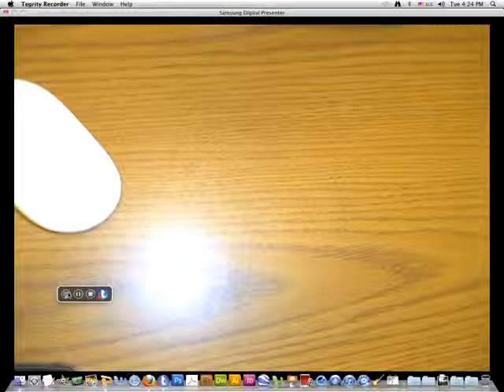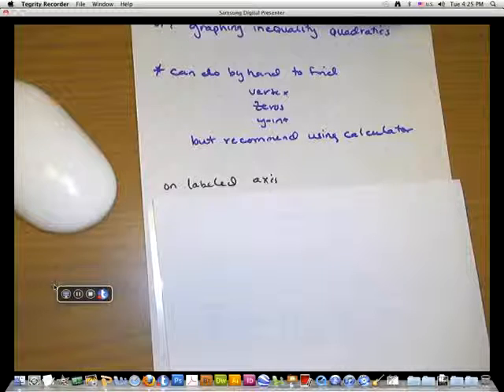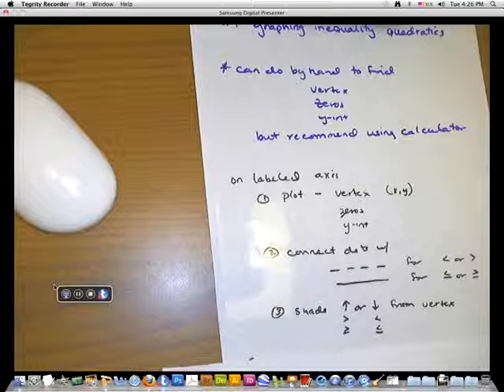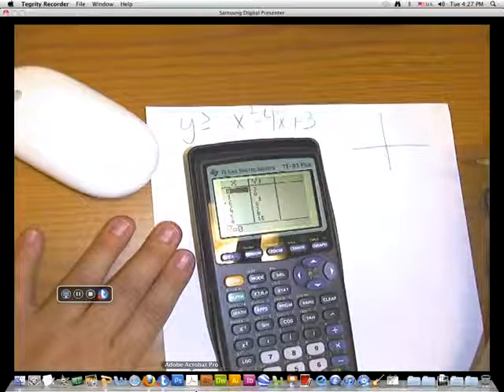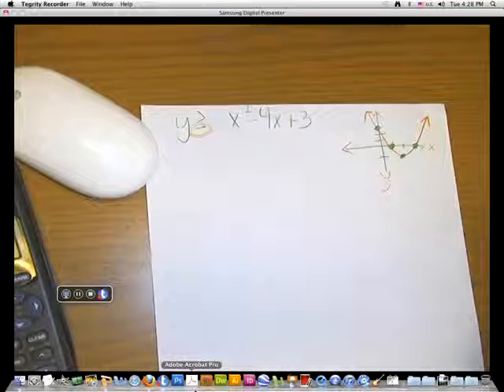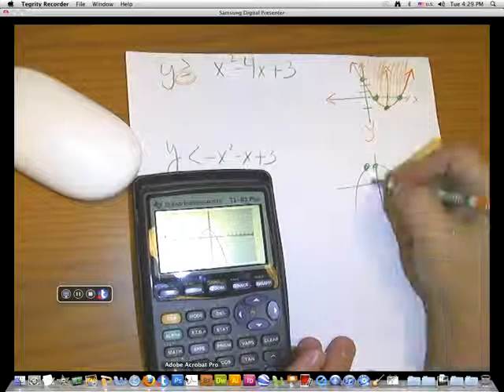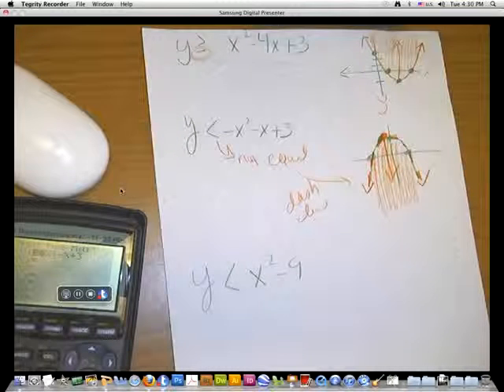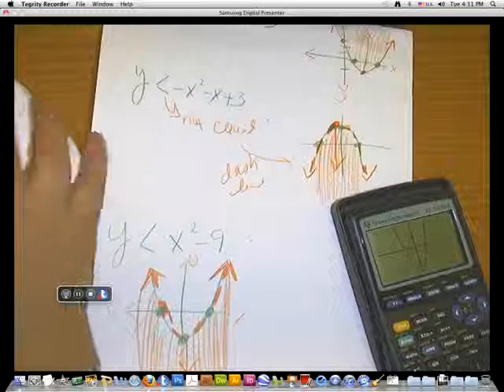5 7 graphing quadratic inequalities